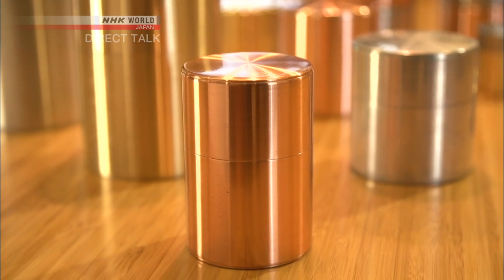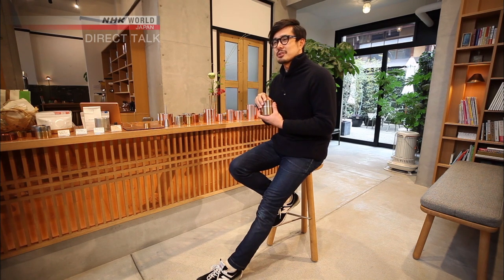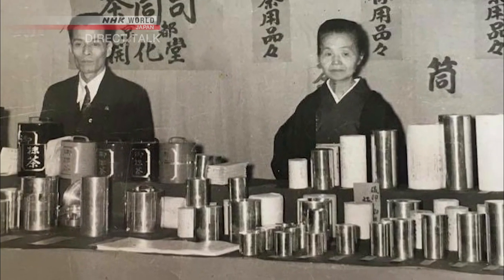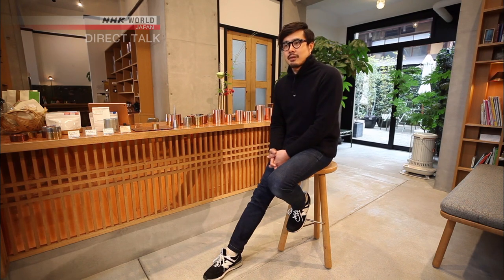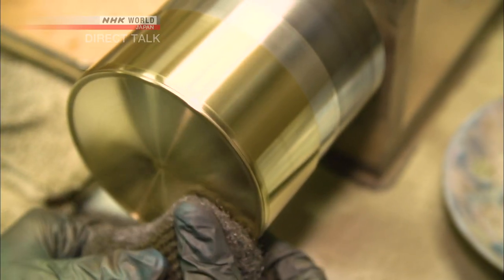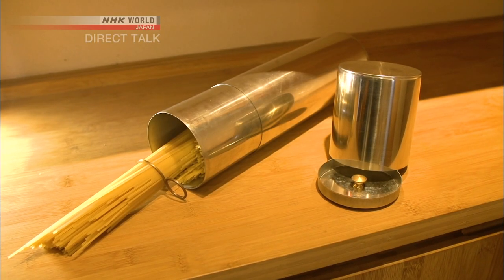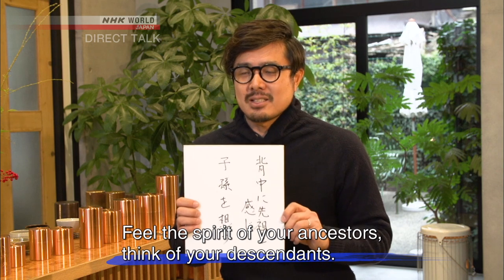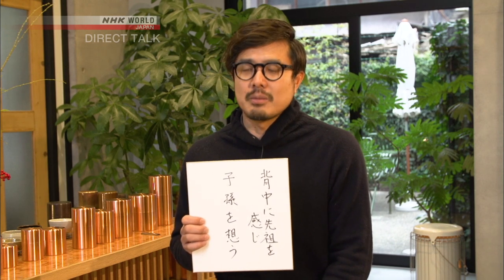[2019-02-18] The Beauty of Tea Caddies - Takahiro Yagi - Direct Talk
Published on February 18th, 2019.
Copyright by NHK WORLD-JAPAN.